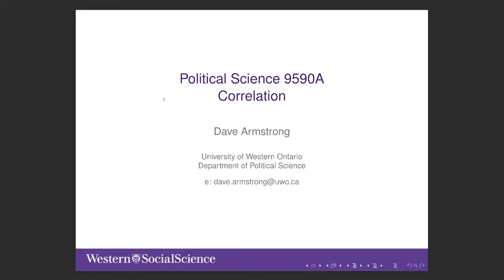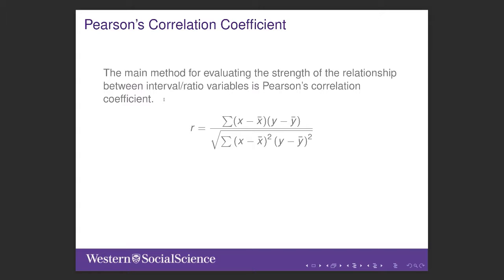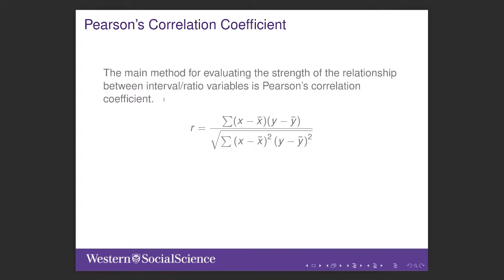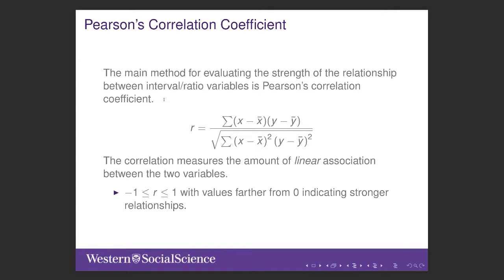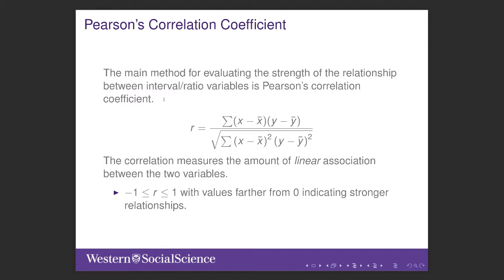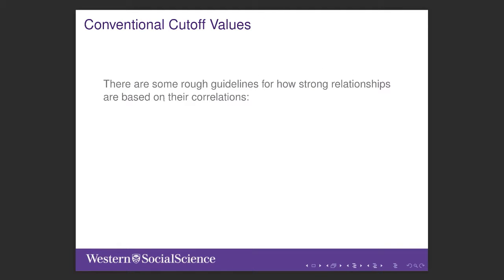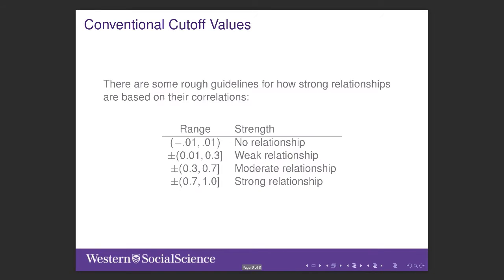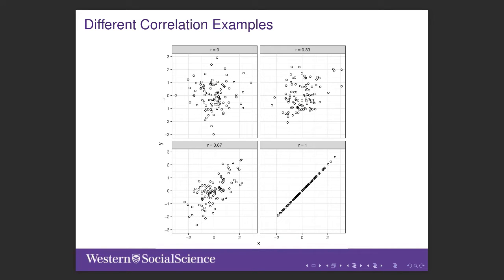Pearson Correlation Coefficient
This video describing the Pearson correlation coefficient, as covered in "Introduction to Statistics for Canadian Social Scientists, 3ed" by Mike Haan and Jenny Godley.  I use this video in POLSCI 9590A "Introduction to Statistics" at Western University.